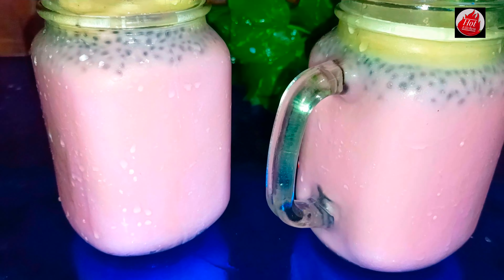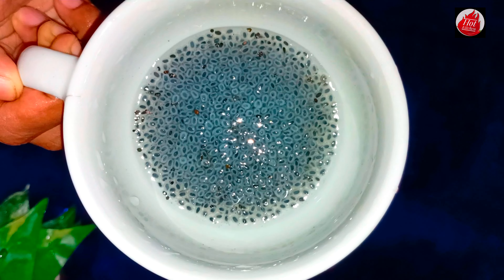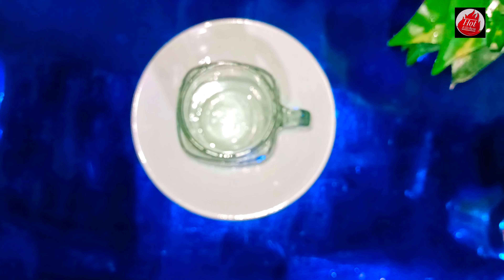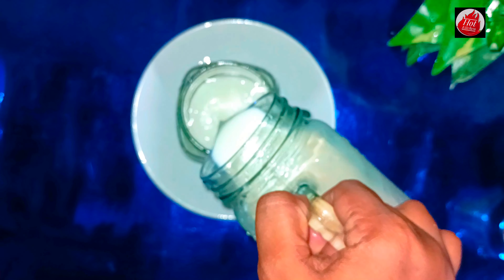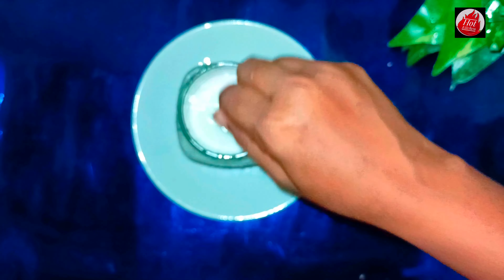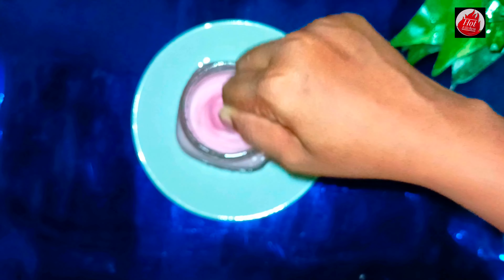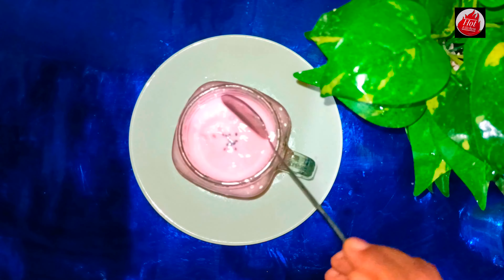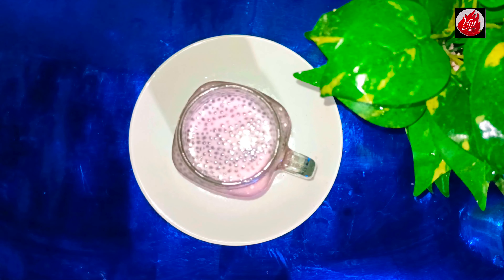විනාඩි 5 න් ෆලූඩා හදමු😍🥤| falooda recipe| how to make faluda